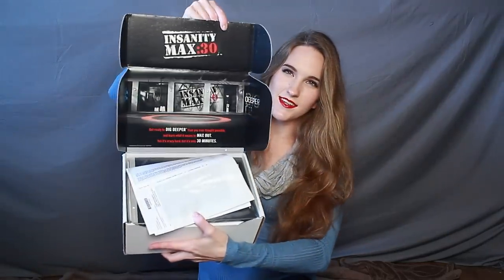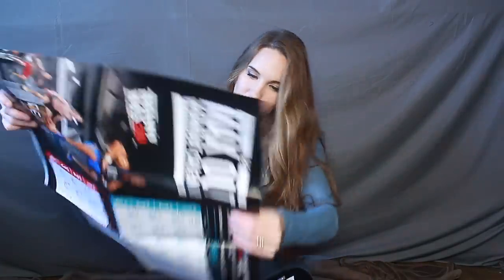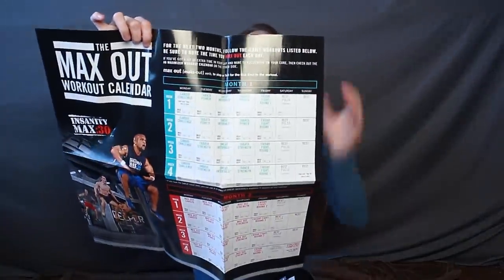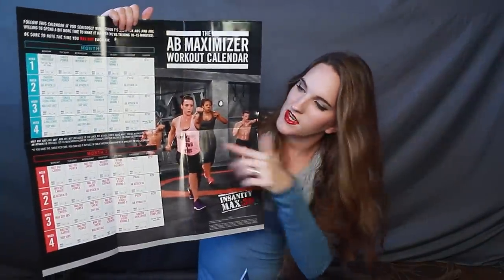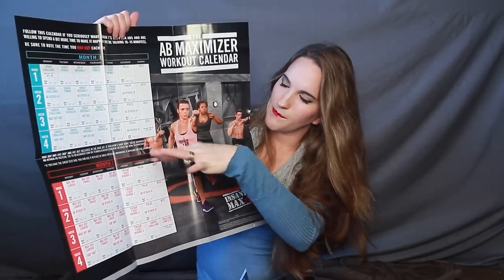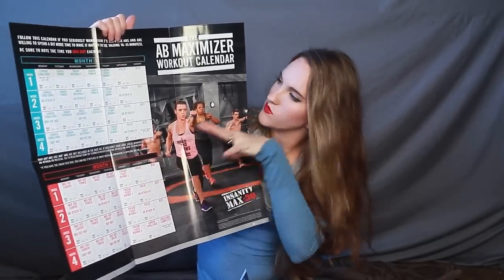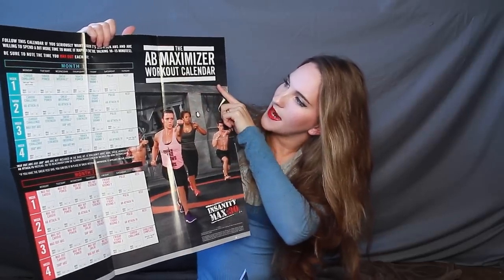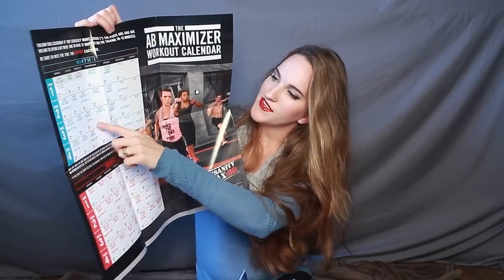Insanity Max: 30 Unboxing + My Fitness Update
In this video I show you what you can expect if you order the Insanity Max: 30 Base kit. I'll also be sharing my fitness updates.

Facebook: Fit for Life With Tara Creel